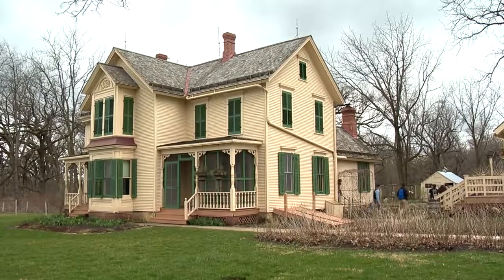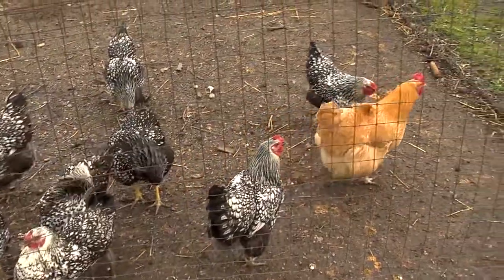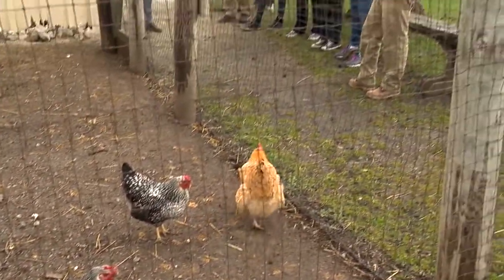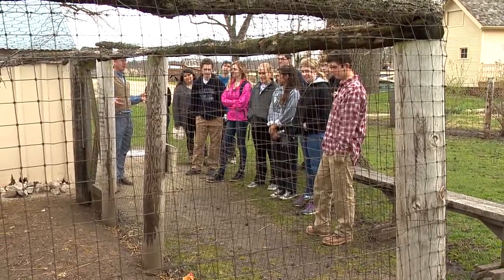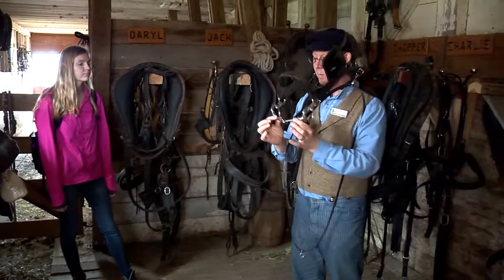College of DuPage: Learning Communities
LEARNING COMMUNITIES: Learning Communities are unique, innovate learning experiences, combining two classes into one.  Diverse courses of study are linked by way of a common theme, offering different perspectives on subjects.  And the relationships established between students enrolled together in a learning community are beneficial both in the classroom and beyond. With so many ways to make connections with professors, different areas of study and the community at large, the two-fer experience of Learning Communities courses is a real win-win.